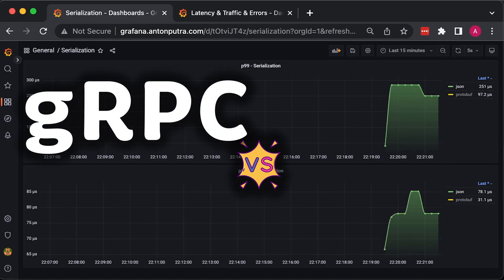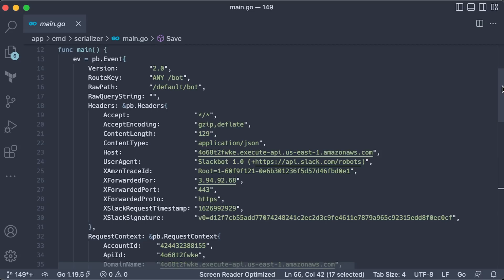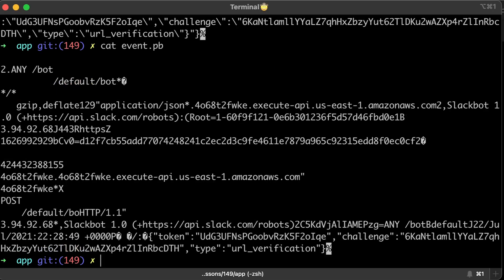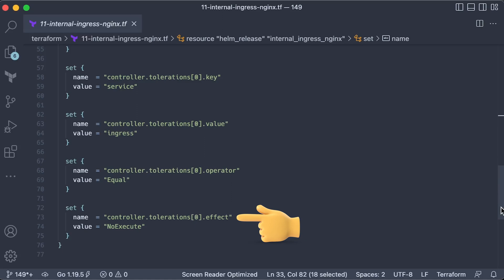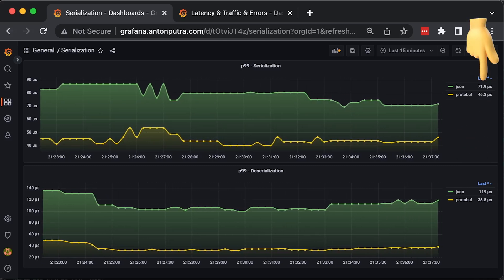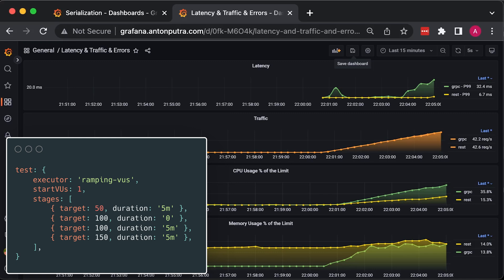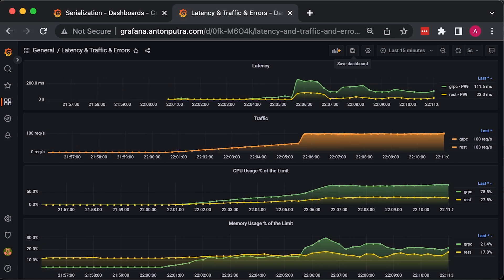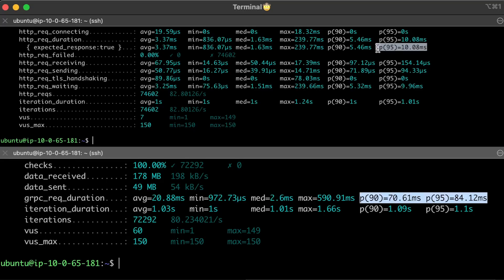gRPC vs. REST performance benchmark